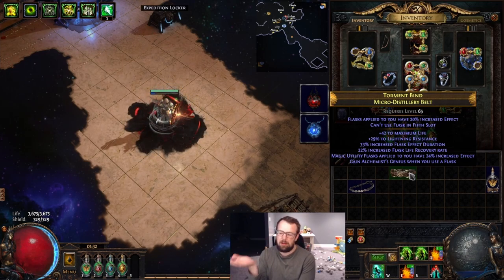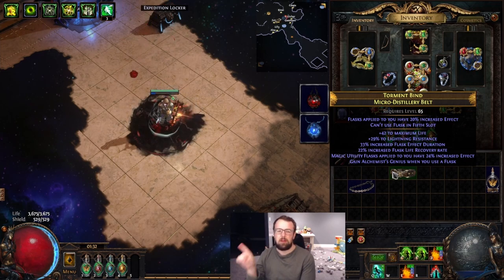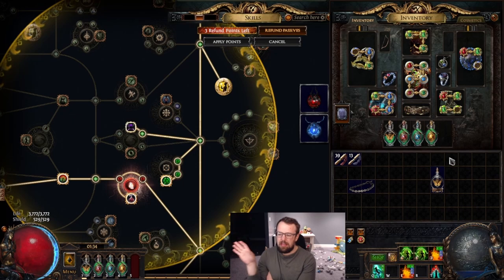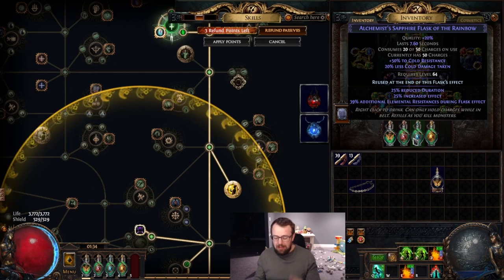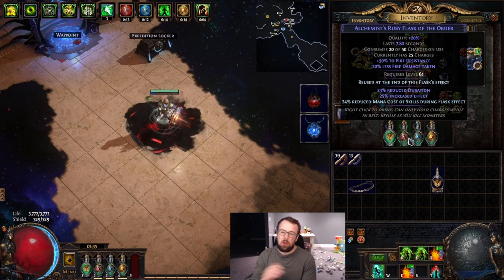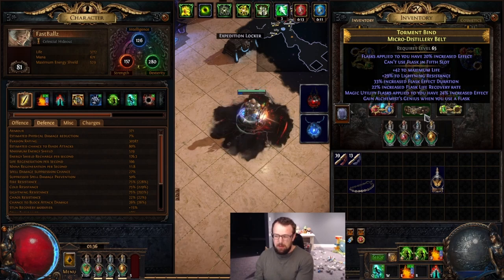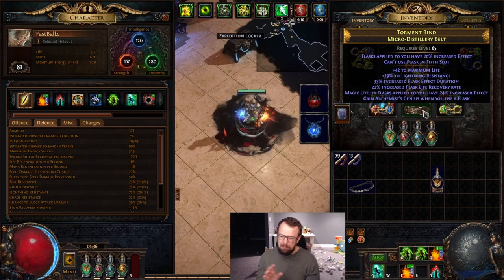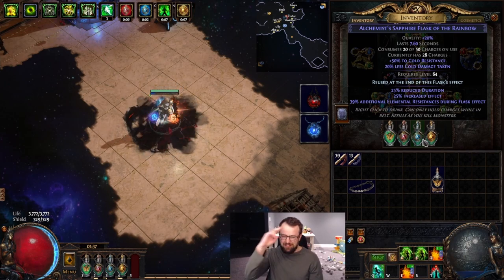Mageblood at Home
Mageblood is an extremely powerful item with an absurdly expensive pricetag. So I am here to offer my budget alternative method to acquire similar power levels to mageblood at a fraction of the cost. This is something I have been real excited to make but only just got around to it tonight as its a piece of my next build. Hopefully this is something you can find useful in your own build depending on if you can find a way to fit it in as it is a pathway to some extreme power! The character I am working on is a speedy molten strike deadeye which I will be making videos on soonTM.

I am excited to be partnered with wraith energy. I have loved the product so far having a noticeable increase in productivity and mental acuity along with a tasty drink to have to start out my days. The labelling is completely transparent so I was able to research the ingredients and couldn't be more pleased of the quality of ingredients chosen. If you would like to try an excellent energy drink and want to support myself making content wraith energy is a great way to do so!